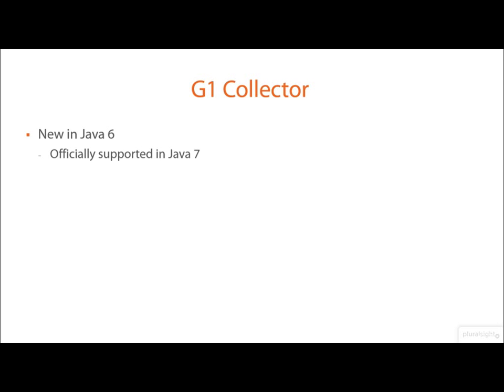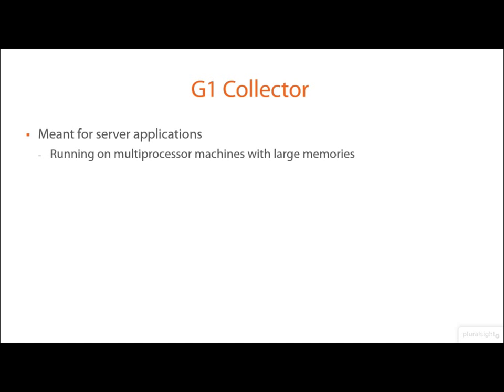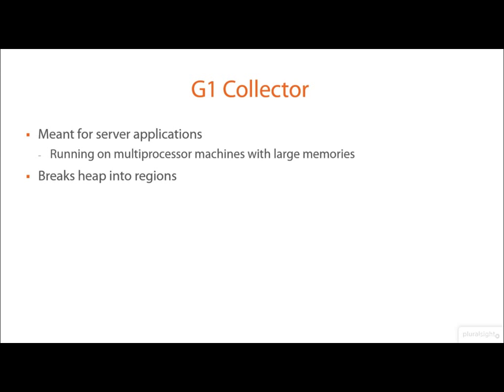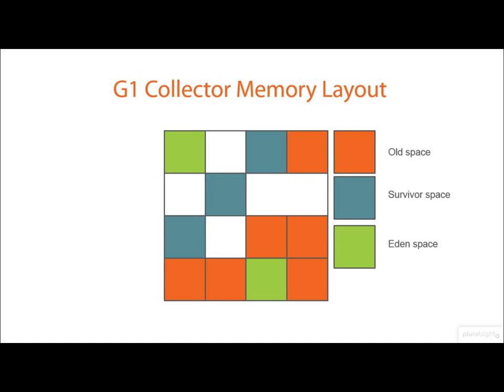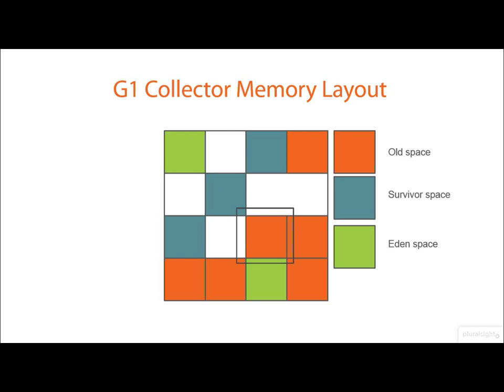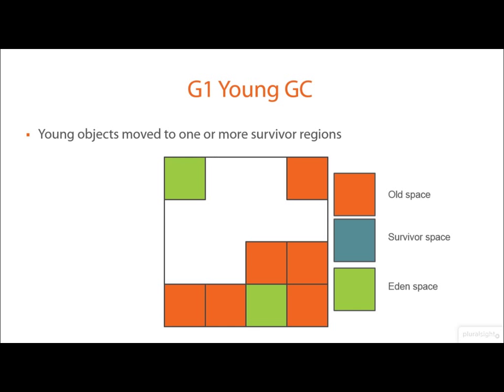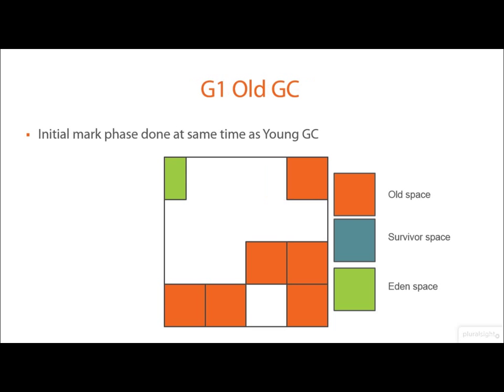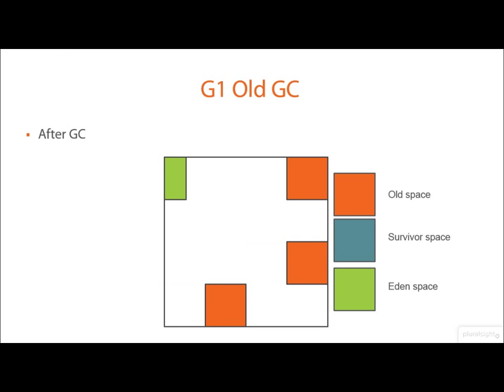02 07 The G1 Garbage Collector